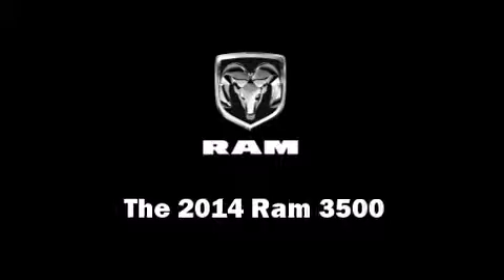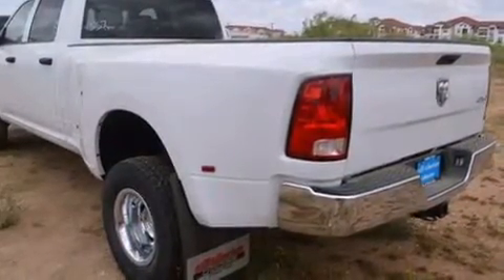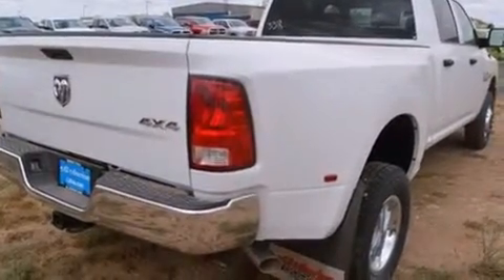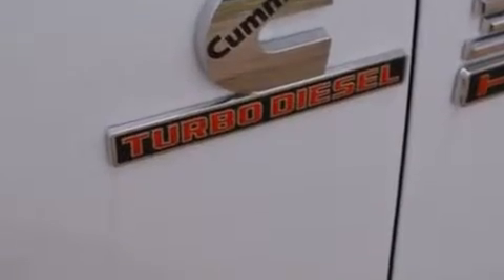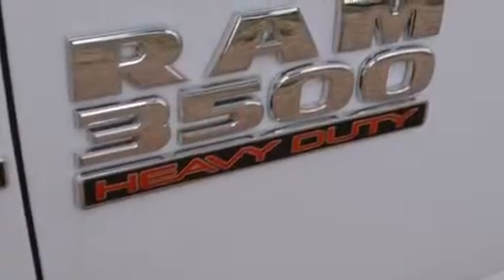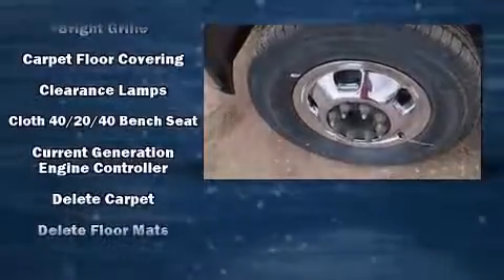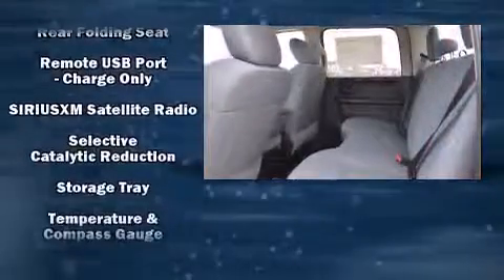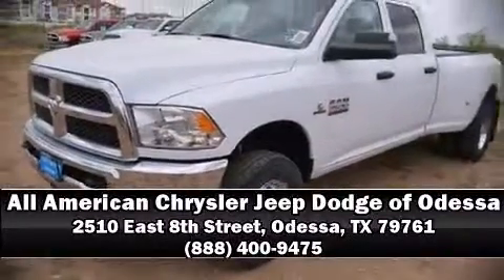2014 Ram 3500 Tradesman in Odessa, TX 79761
The 2014 Ram 3500. This 4 door, 6 passenger truck is ready to drive off the showroom floor! It features four-wheel drive capabilities, a durable automatic transmission, and a refined 6 cylinder engine. A turbocharger further enhances performance, while also preserving fuel economy. Top features include cruise control, a rear step bumper, an outside temperature display, a front bench seat, fully automatic headlights, skid plates, power windows, and 1-touch window functionality. Audio features include an AM/FM radio, and 6 well positioned speakers. Passenger security is always assured thanks to various safety features, such as: dual front impact airbags with occupant sensing airbag, head curtain airbags, traction control, brake assist, a panic alarm, and 4 wheel disc brakes with ABS. For added security, dynamic Stability Control supplements the drivetrain. Our experienced sales staff is eager to share its knowledge and enthusiasm with you. We'd be happy to answer any questions that you may have.